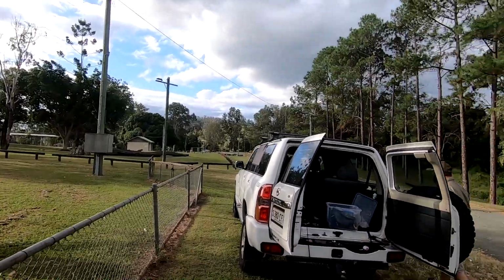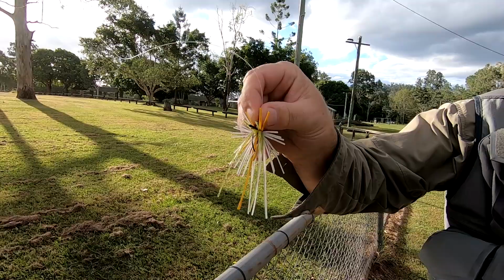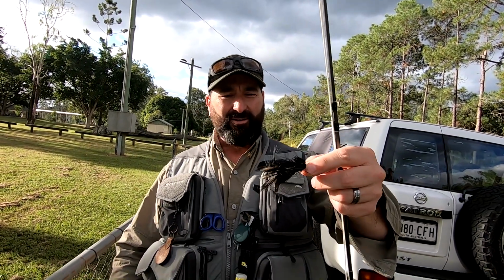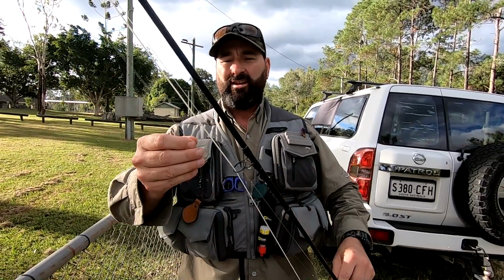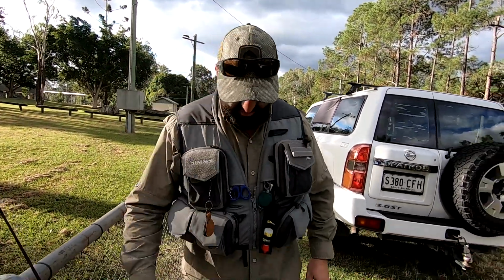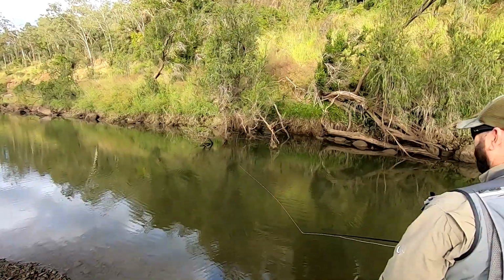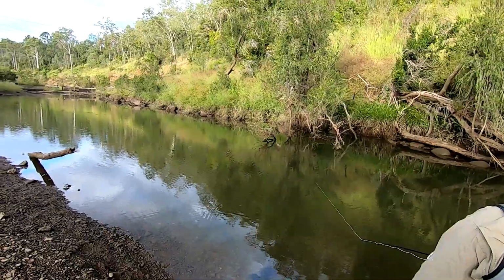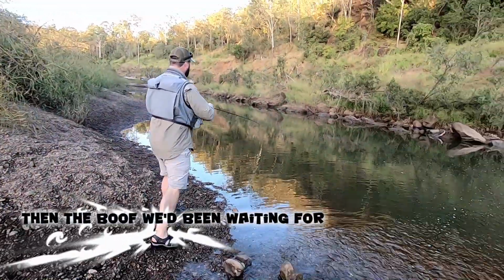Shore based Brisbane River Bass fishing near Mt Crosby Weir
In this episode I catch up with a good mate of mine and we hit the upper reaches of the Brisbane River for a shore based Bass session. Grant puts on a masterclass and talks about the gear he uses including his fly fishing outfit. As the sun sets he brings out the Jackall Pompodour and things heat up.